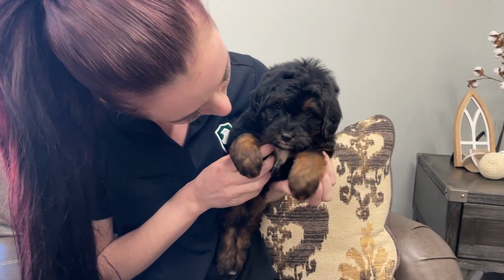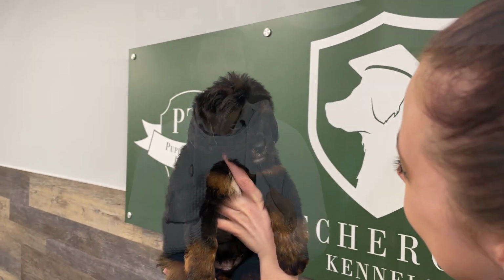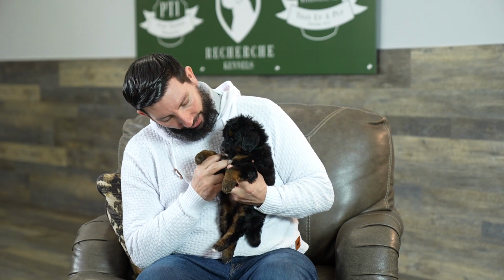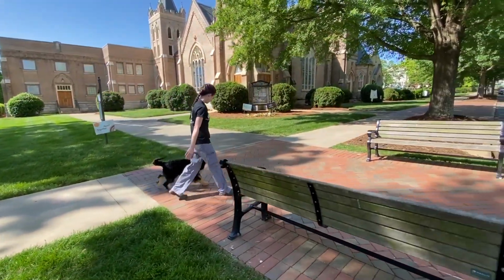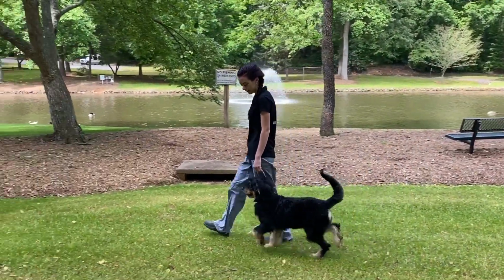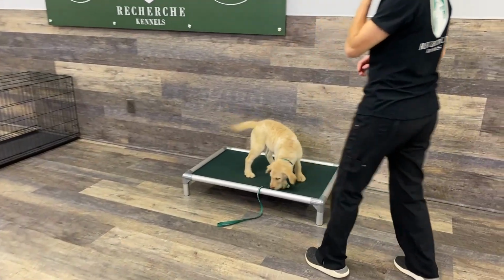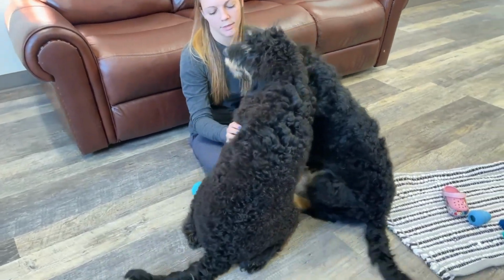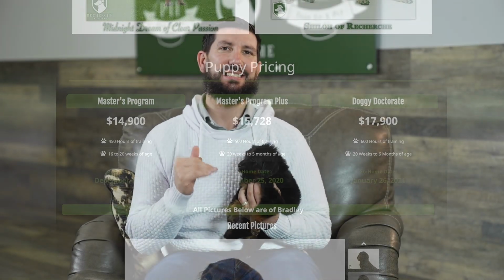For Sale! Mr. Green- Dependent & Calm Mini-Bernedoodle Boy